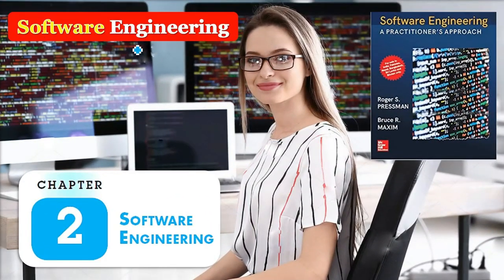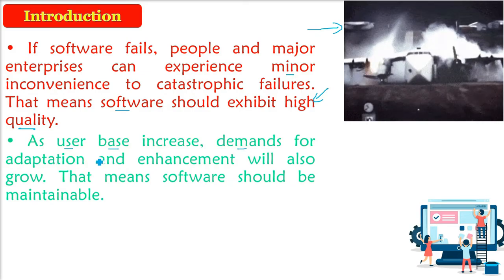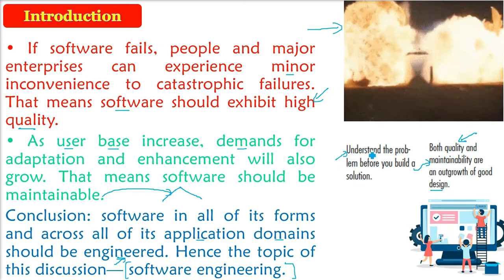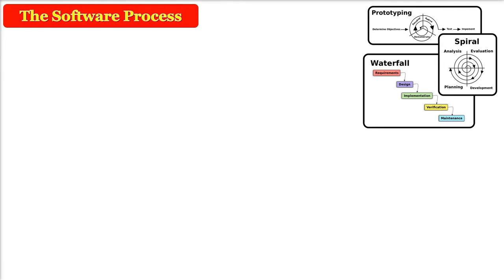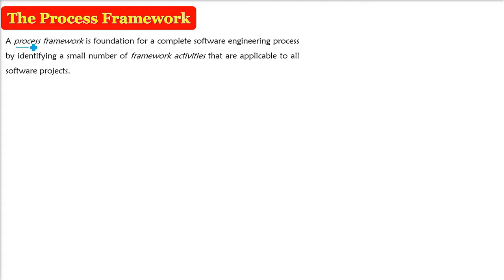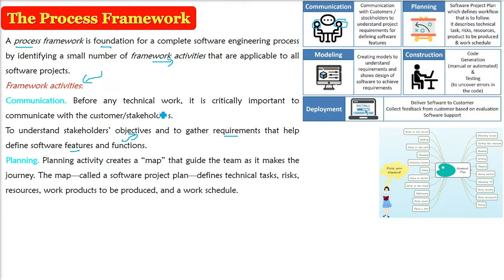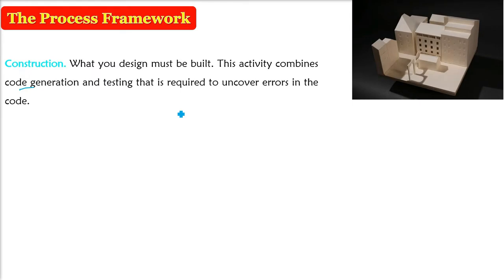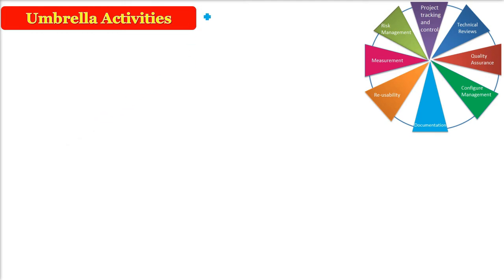SOFTWARE ENGINEERING CHAPTER 2 Software Engineering Pressman Maxim Part 1